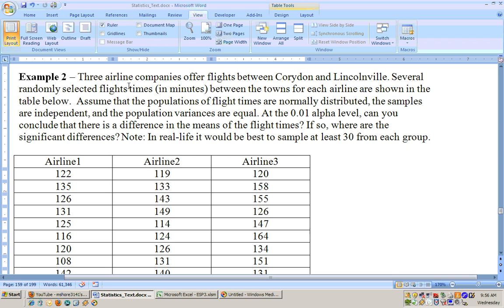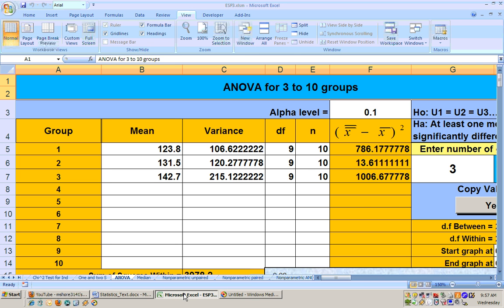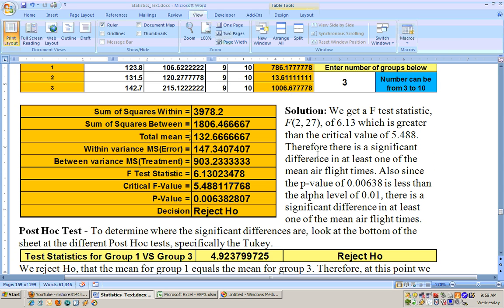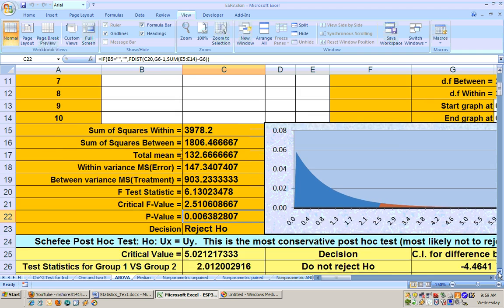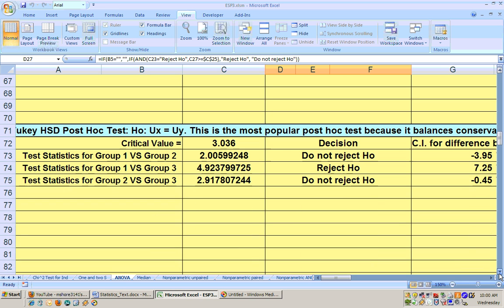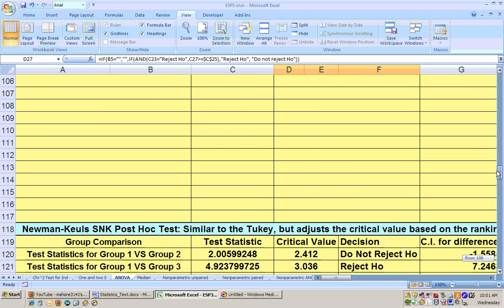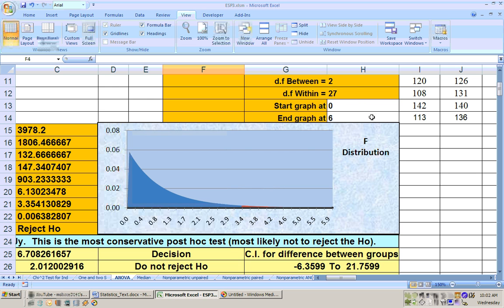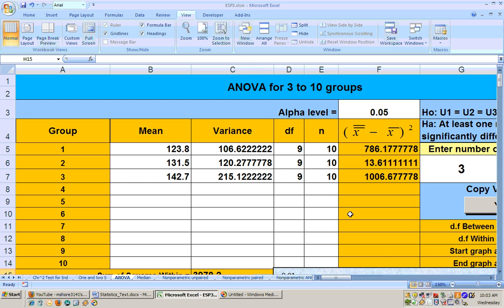10.4.2 ANOVA using the ESP3 Excel sheet Part 2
10.4.2 ANOVA using the ESP3 Excel sheet. and click on Excel sheets